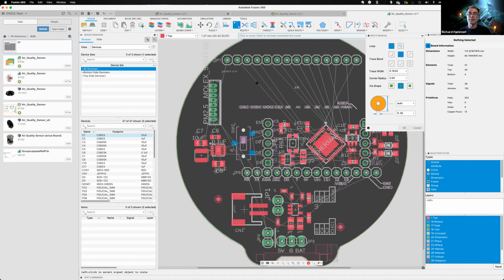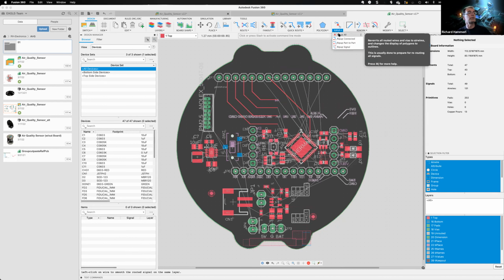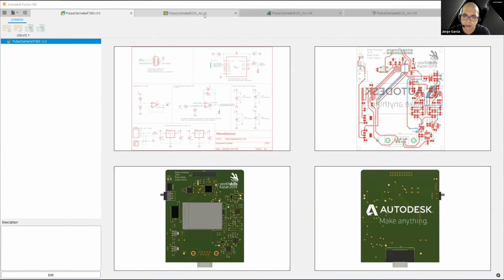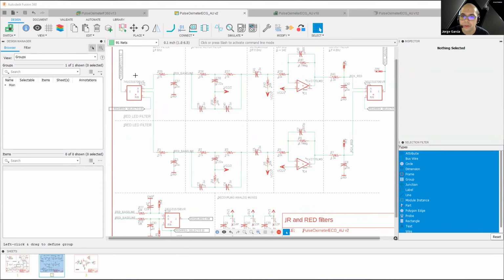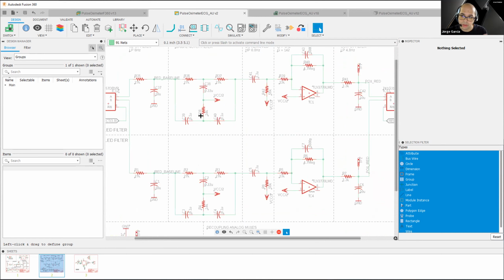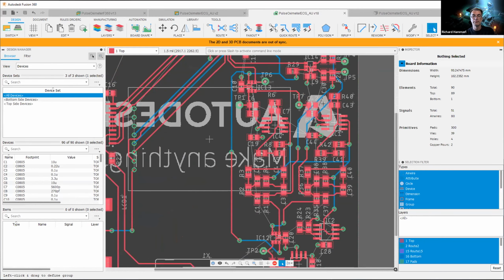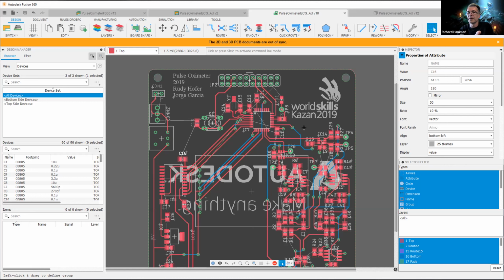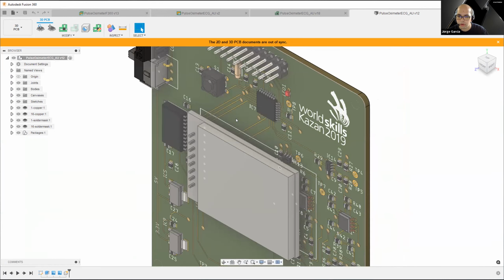Autodesk Community Conversation: Fusion 360 Ask Me Anything: Electronics Design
Join Richard Hammerl, a Fusion 360 Community Specialist in Electronics
to ask questions on Electronics in Fusion 360 as well as share helpful tips.

Helpful LInks:

Join Us for a Future Comunity Conversation:
Autodesk Community Conversations: